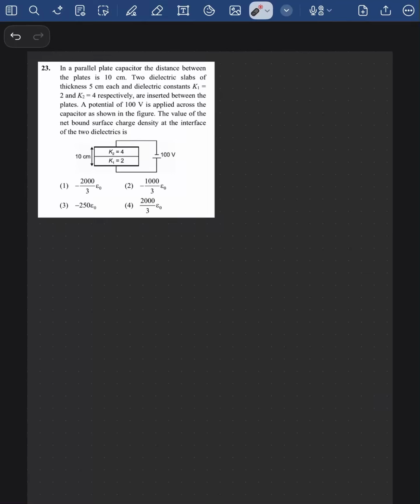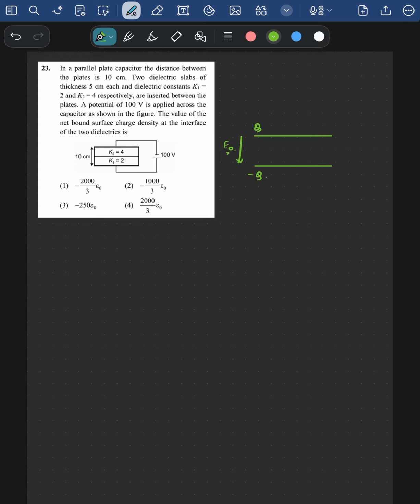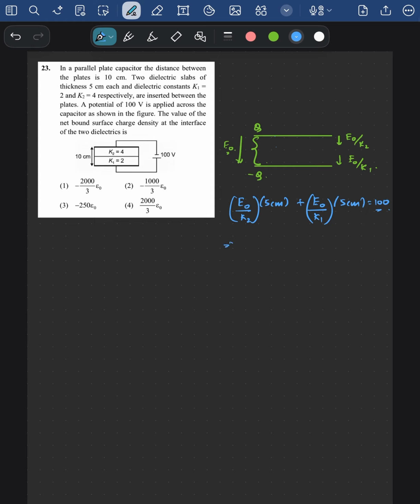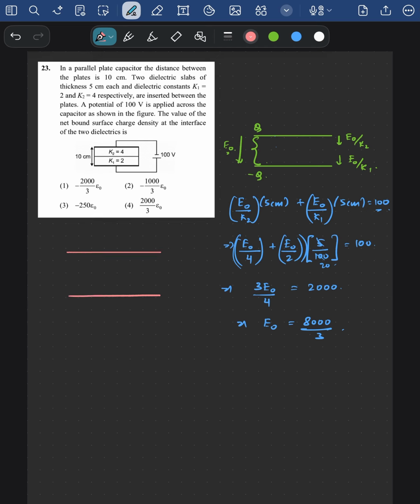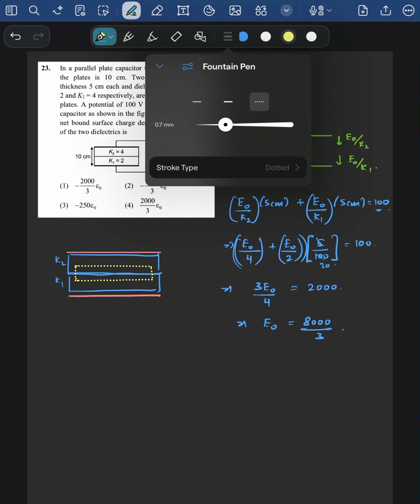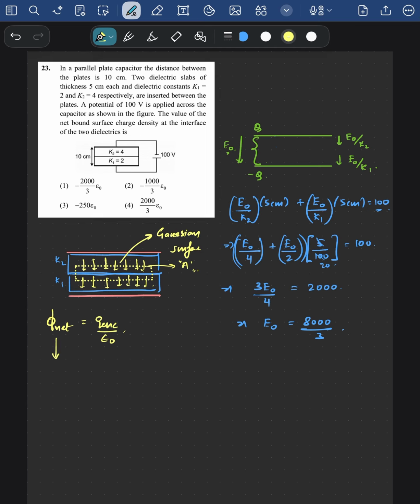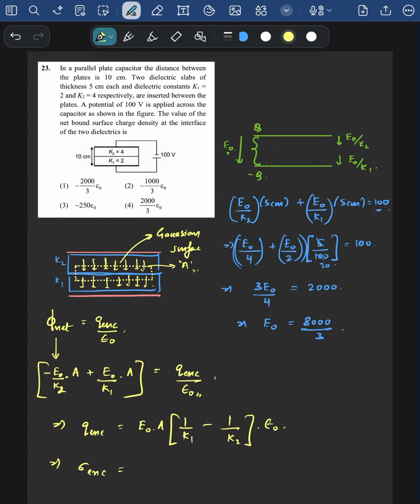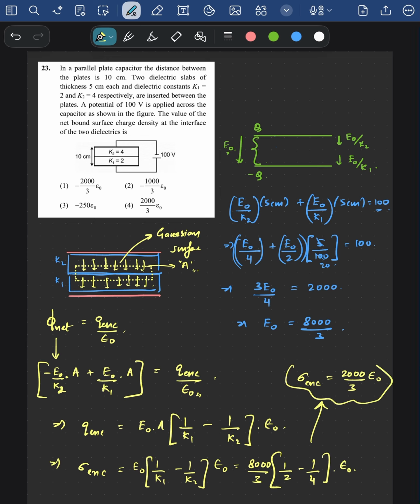Numerical on Capacitor | JEE Advanced | Q - 5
VP sheet mains - Q.23